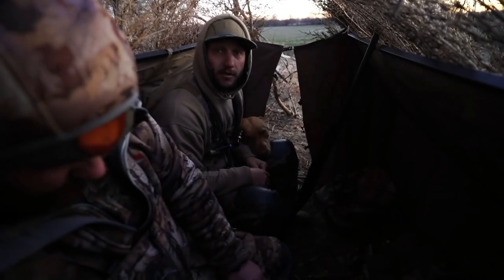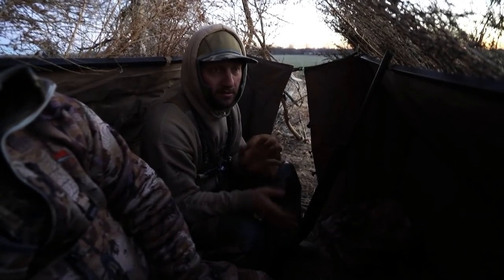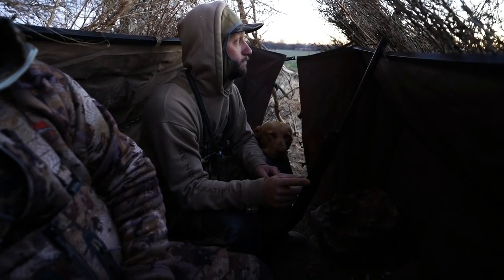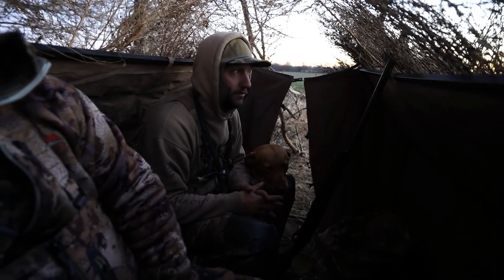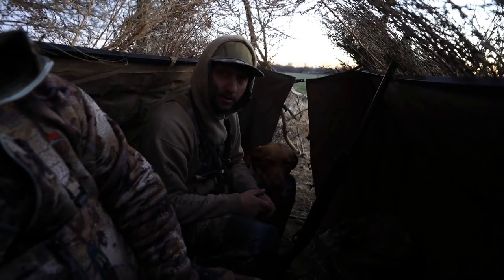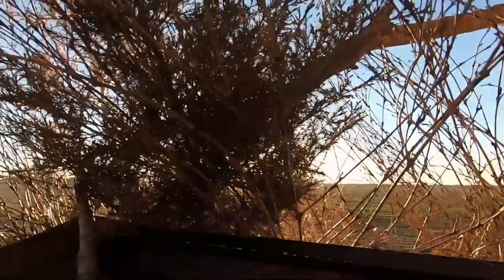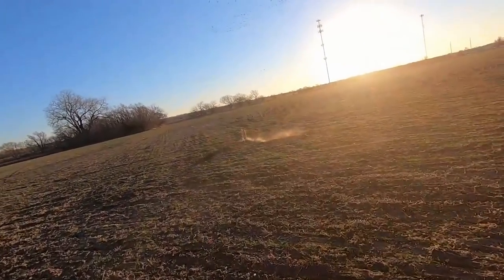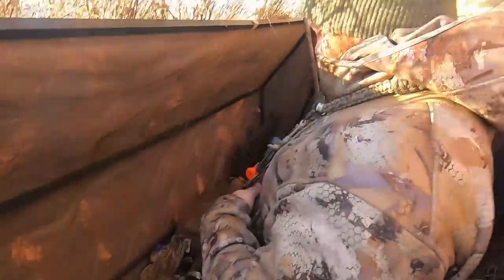First Time Hunting My Secret Honey Hole Was Unreal!!